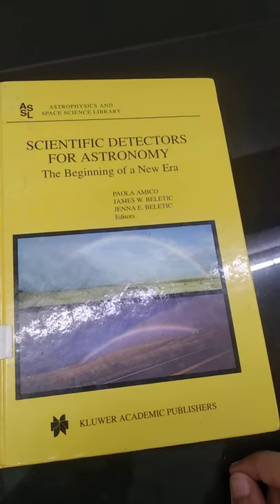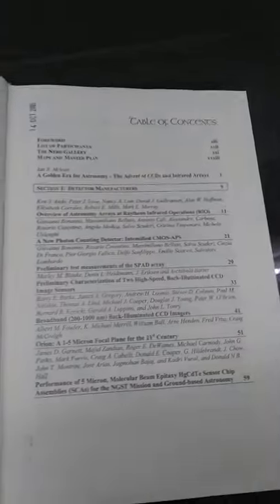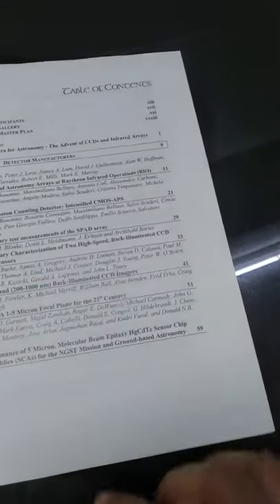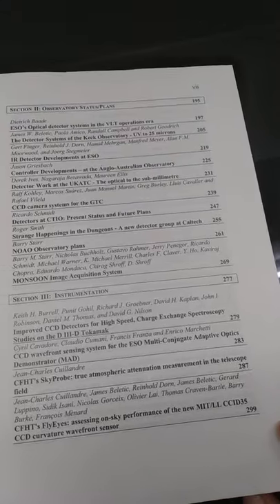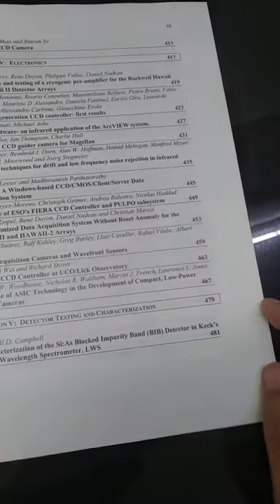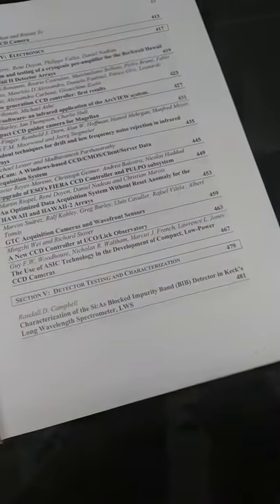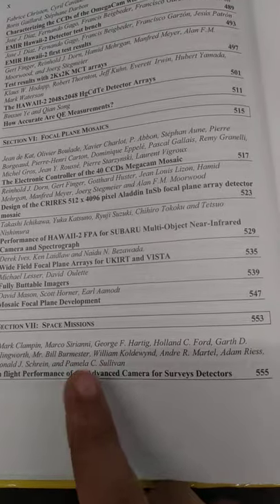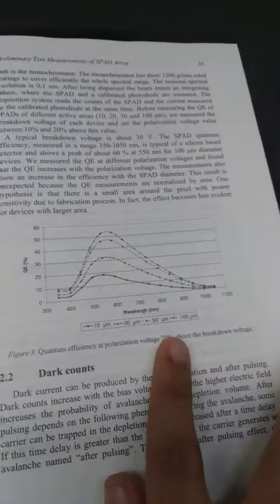Book Review: Scientific Detectors for Astronomers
Cool book to learn about CCDs!

Yo!